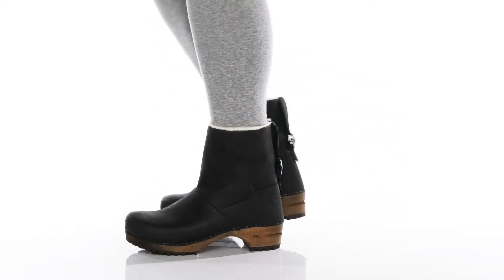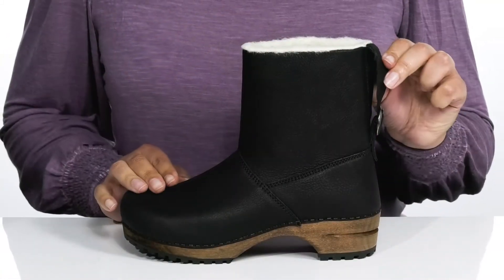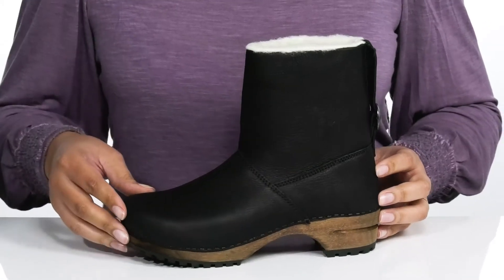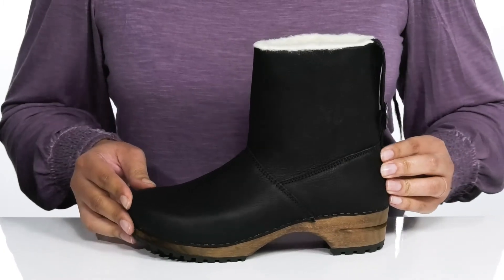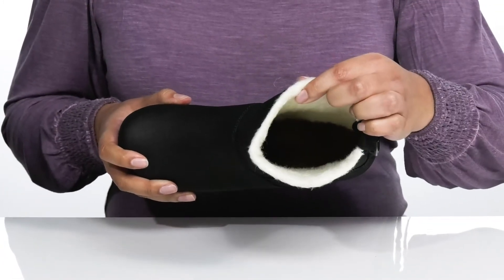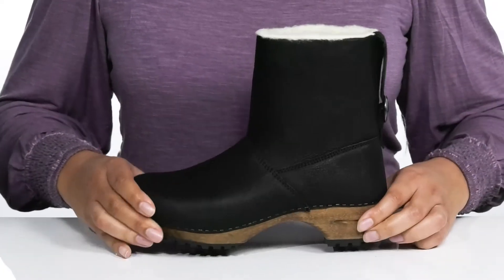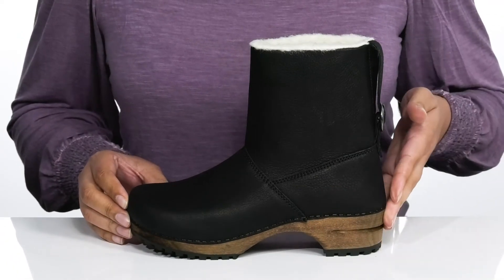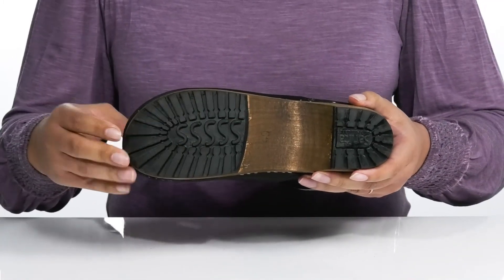Sanita Silkan SKU: 9574829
Sanita Footwear Size Chart
Be ready for the temps to drop and keep your feet cozy in the Sanita&reg; Silkan Pull-on boot that can be worn up or cuffed with an adjustable strap in the back.
Pull-on boot with convertible shaft.
Sanita&reg; suggests sizing up for half-sizes.
Round toe silhouette.
Grippy rubber outsole.
Leather crafted upper.
Real yak fur has not been treated.Fur origin: Mongolia.
Yak shearling lining.
Wood footbed.
Wood outsole.
Imported.
Measurements:&#8226; Heel height: 2 inches.&#8226; Platform height: .60 inches.&#8226; Shaft height: 5.9 inches.&#8226; Shaft circumference: 9.9 inches.&#8226; Shoe weight: 1.1 pounds.